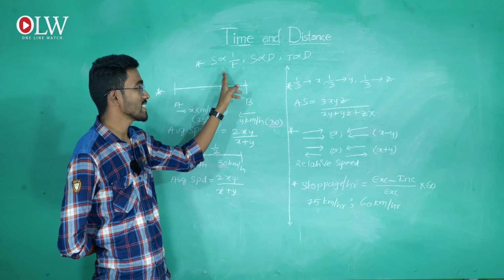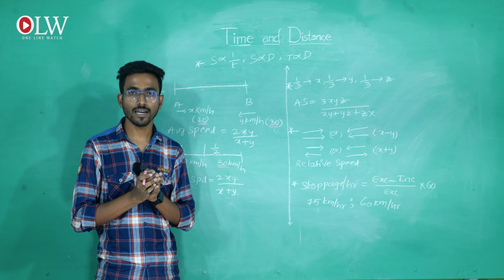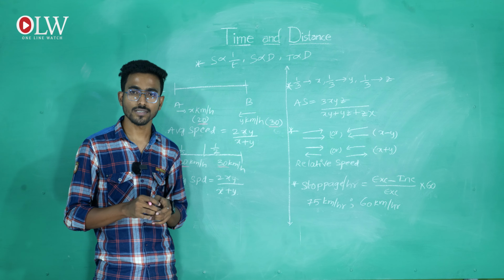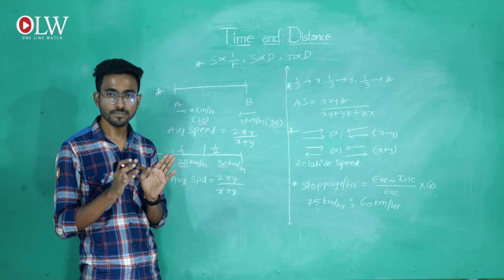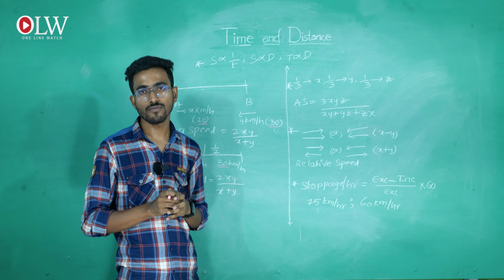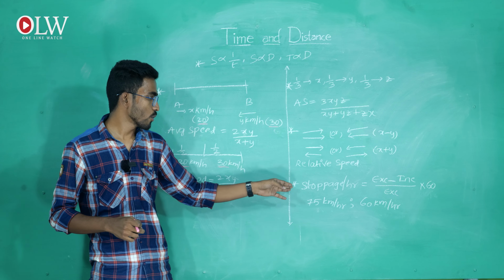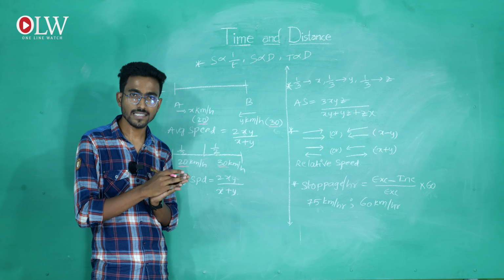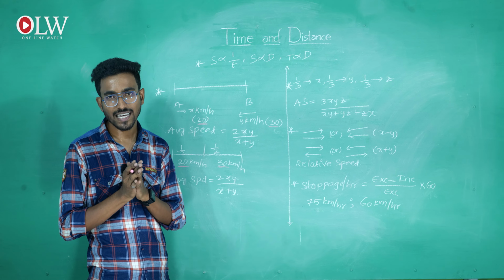Average speed || Time and Distance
Average speed for two speeds with same distance and Average speed for three speeds with same distance